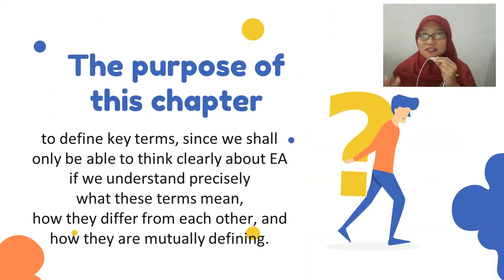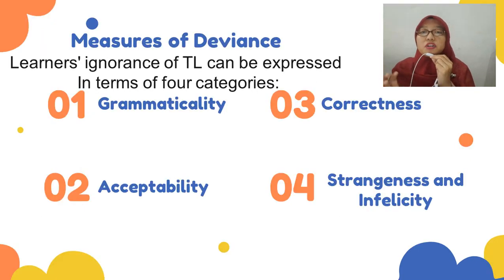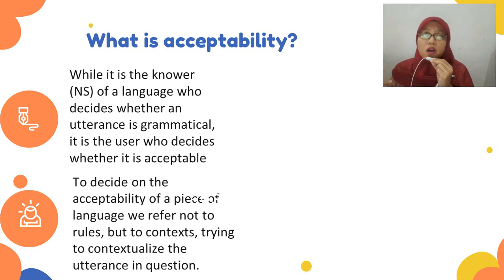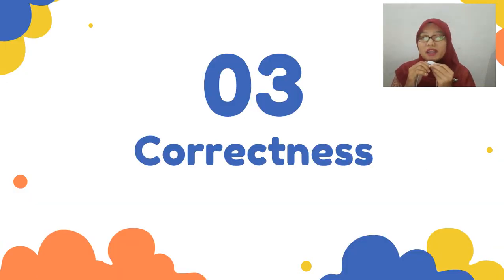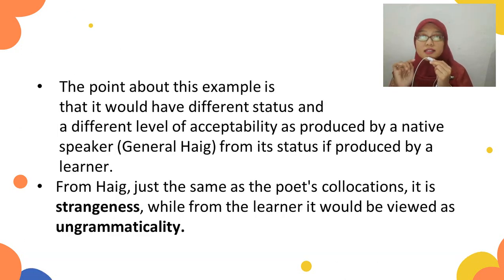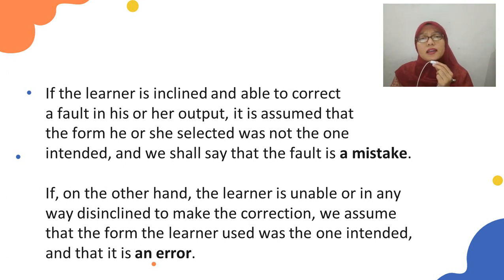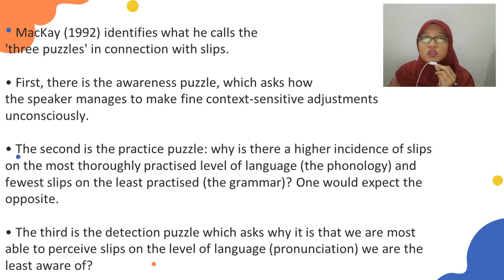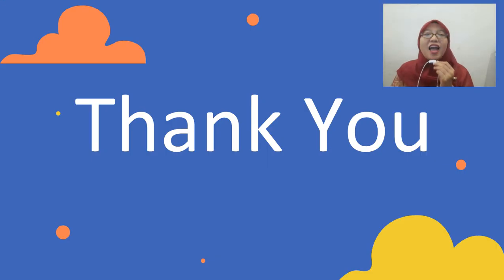Tugas UTS Mata Kuliah Contrastive and Error Analysis dengan judul "Defining 'Error'"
Video ini dibuat untuk memenuhi tugas Ujian Tengah Semester Mata Kuliah "Contrastive and Error Analysis" yang berisikan presentasi mengenai Defining 'Error'. Semoga video ini dapat bermanfaat.